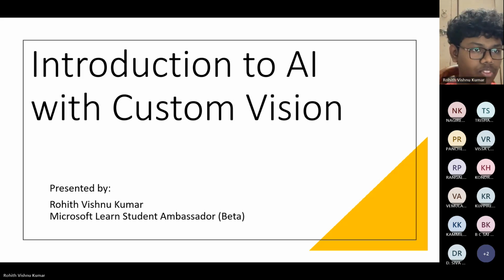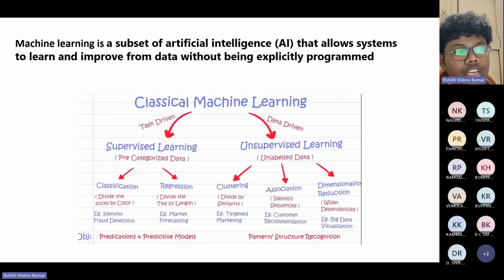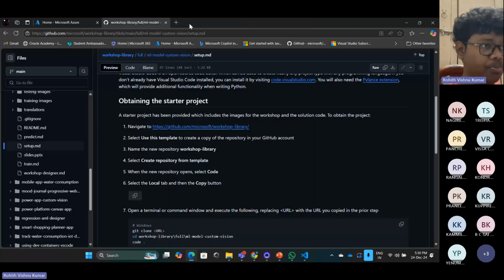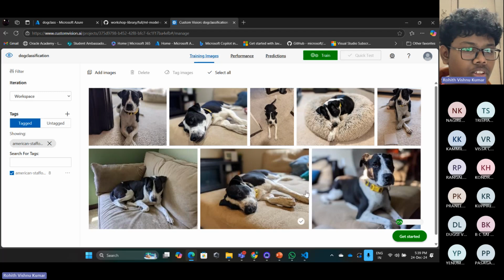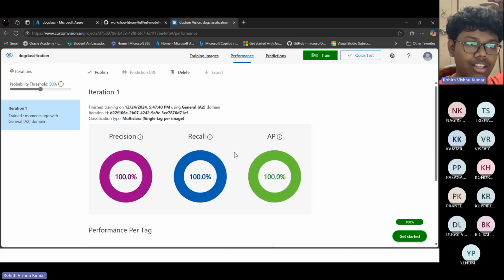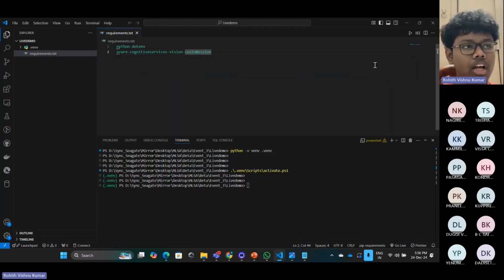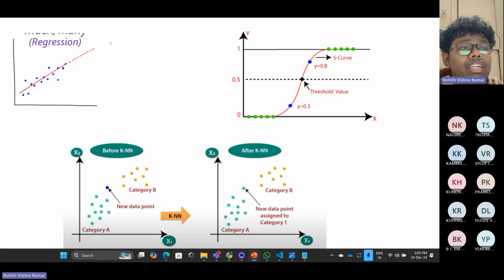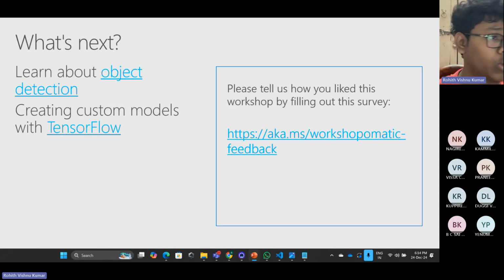Custom Vision AI Workshop Build and Integrate AI Powered Image Classification Models